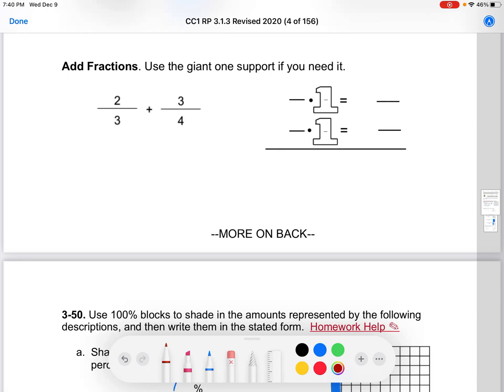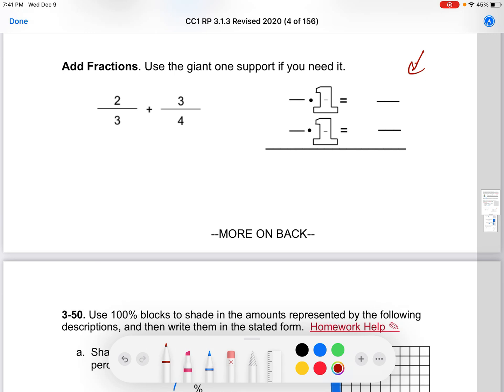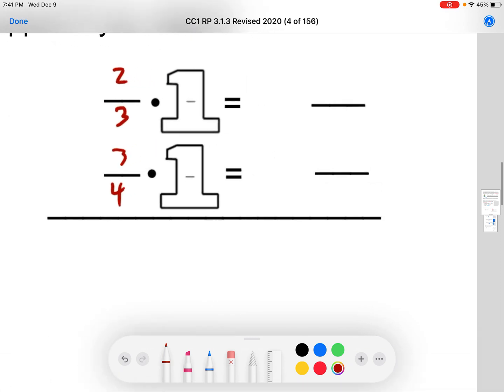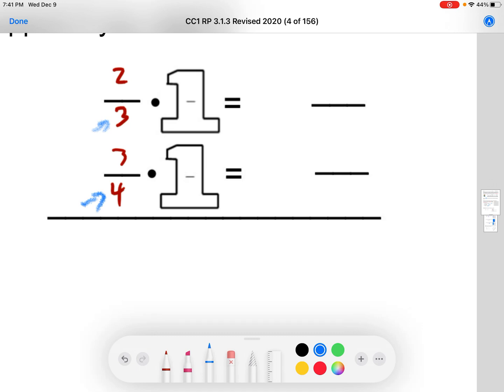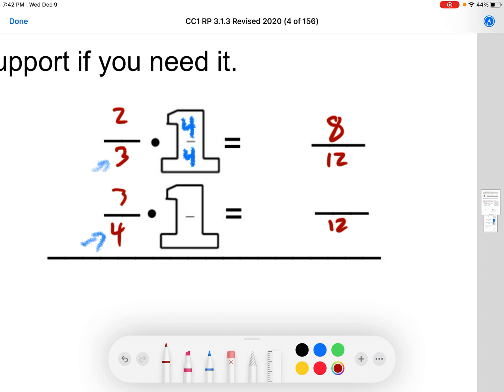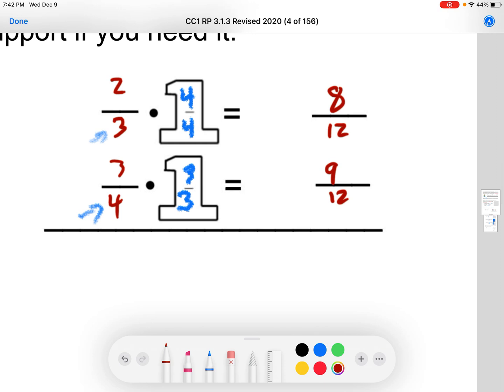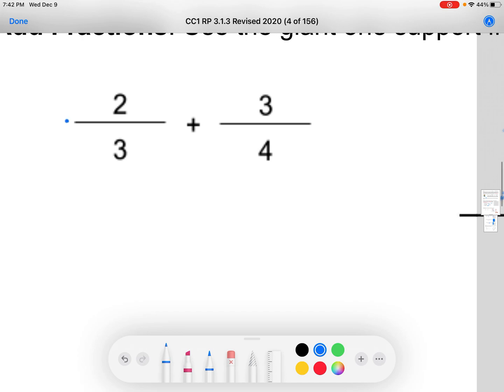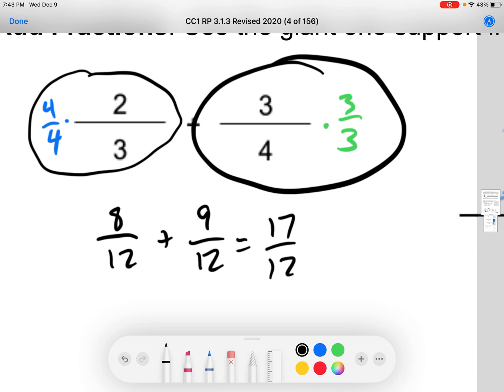3 1 3 adding fraction problem